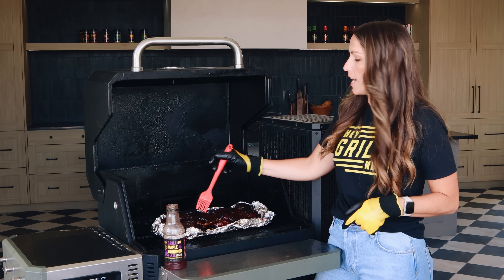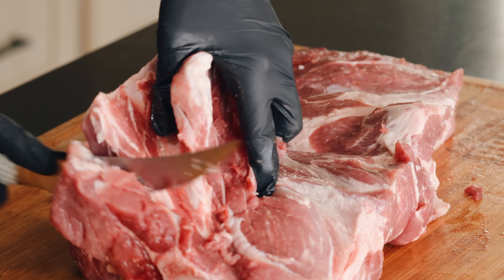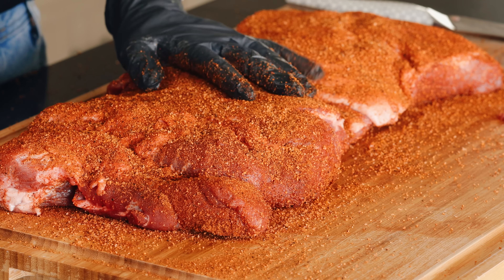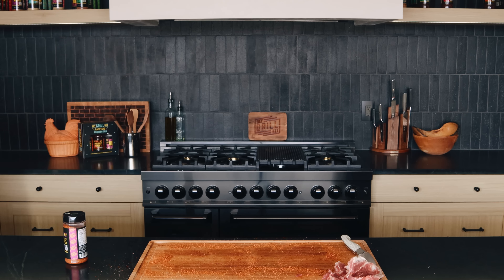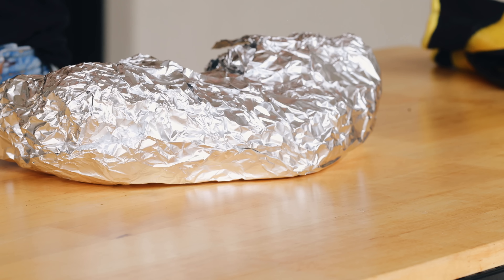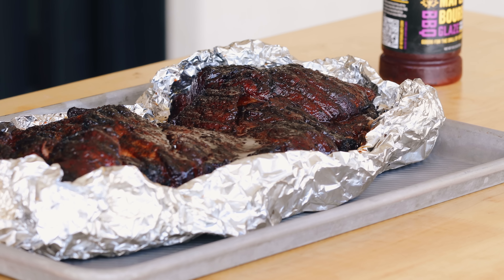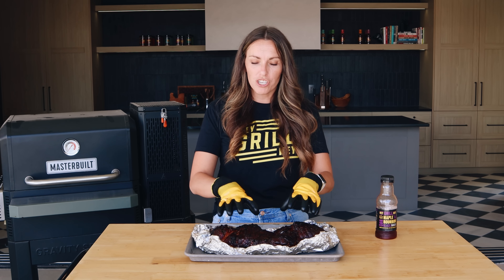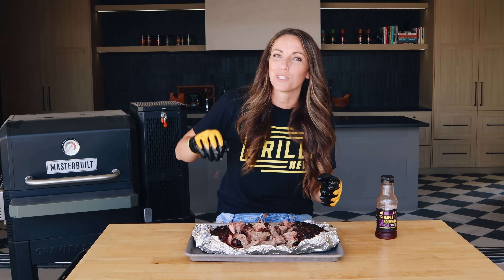Butterfly your Pork Shoulders for EXTRA BARKY GOODNESS!!!